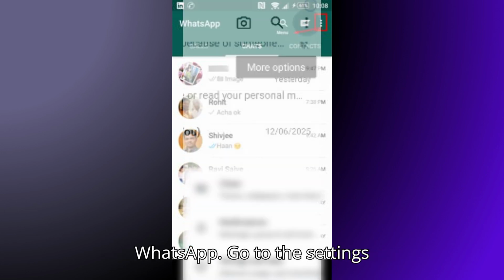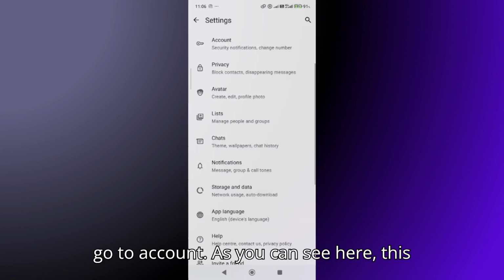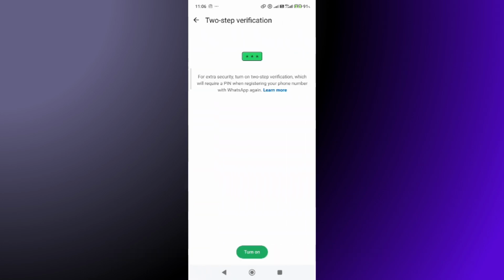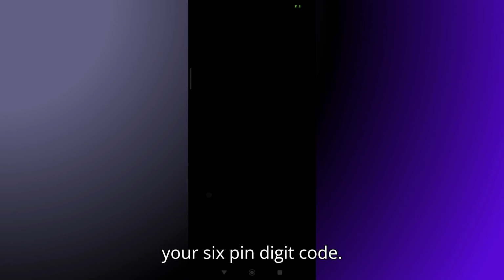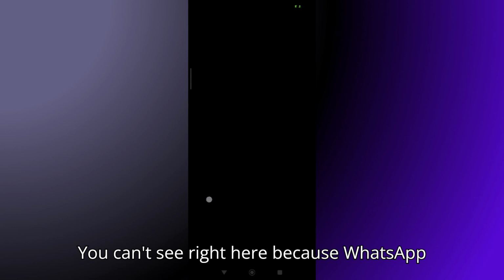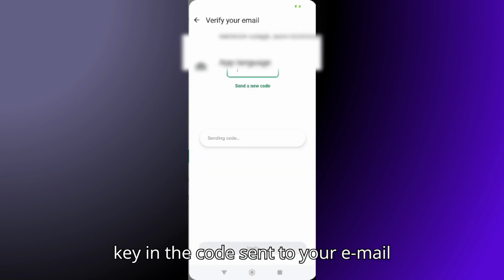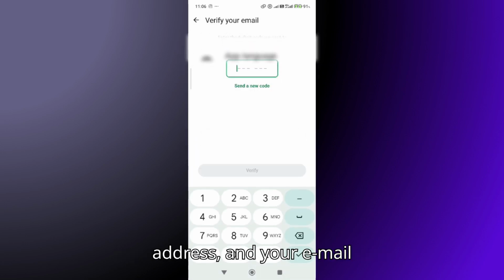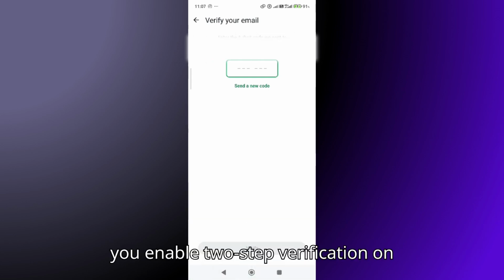NEW! How To Add WhatsApp To Google Authenticator (Step By Step)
📱 In this video, I’ll walk you through How To Add  WhatsApp To Google Authenticator step by step.

Timestamps
0:00 Intro
0:07 Tutorial